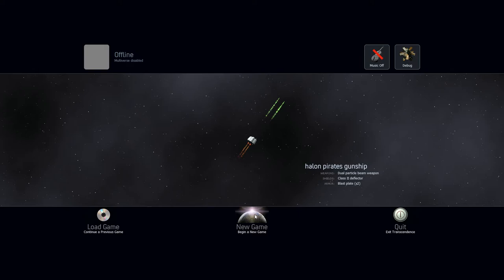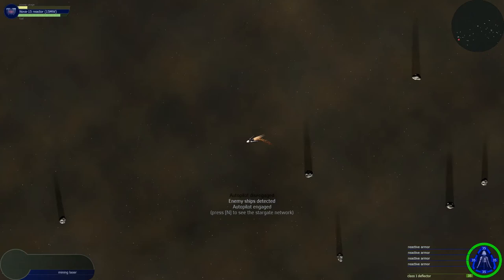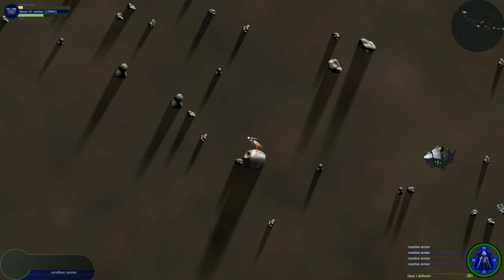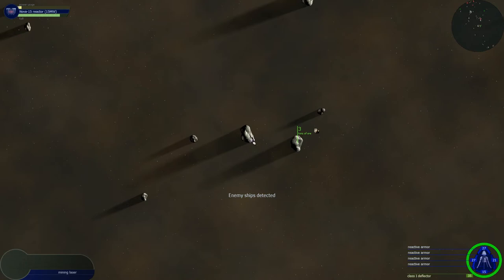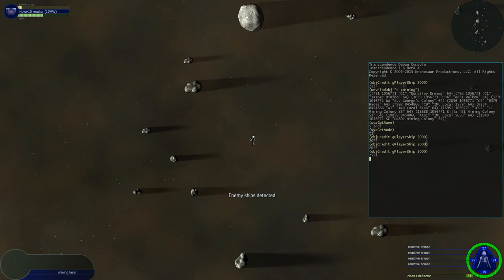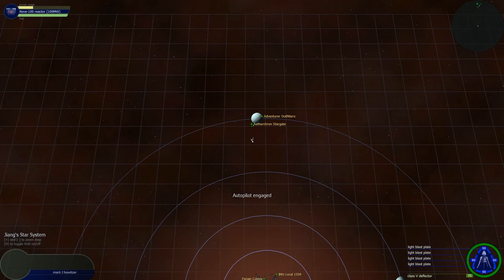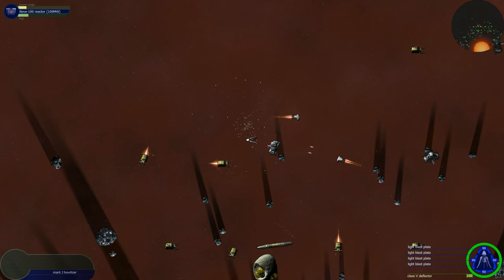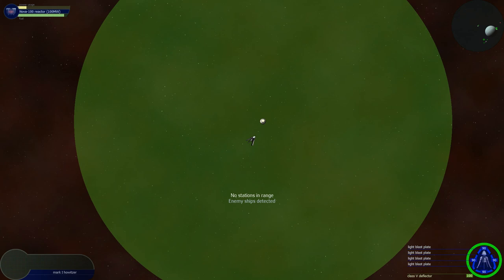1.6 Beta 5 Mining Changes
Watch as George tries out the new mining features in 1.6.